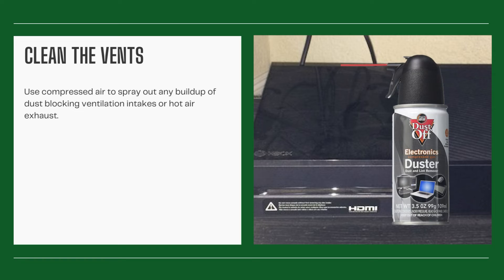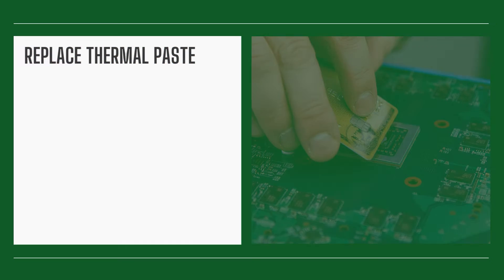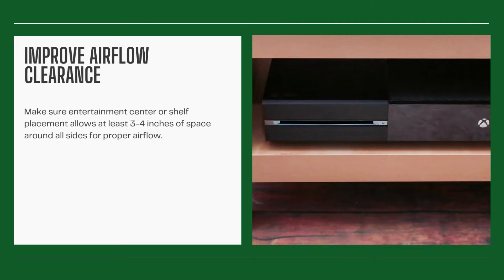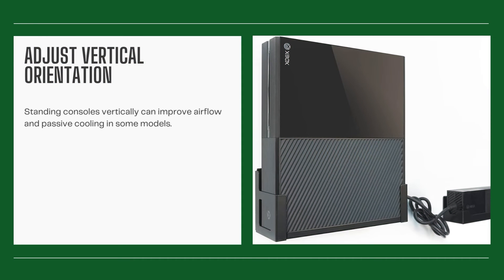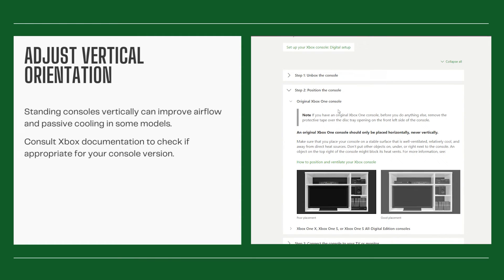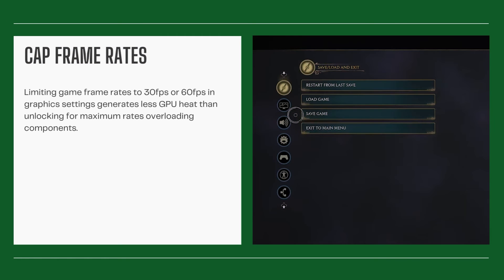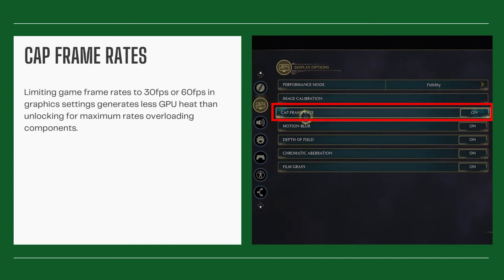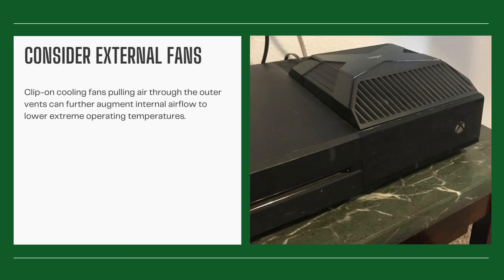How To Fix Xbox One Overheating Issues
Is your Xbox One overheating and randomly shutting down? Before you risk permanent damage, follow along as we show 6 proven cooling fixes. Learn how to properly clean clogged vents, replace expired thermal paste, ensure proper external airflow clearance, adjust vertical orientation for better passive cooling, intelligently cap in-game frame rates, and add external cooling fans. Prevent risky system crashes and component failure by lowering dangerous Xbox One temperatures using the hands-on troubleshooting steps covered in this tutorial. Keep your console running smoothly and reliably!